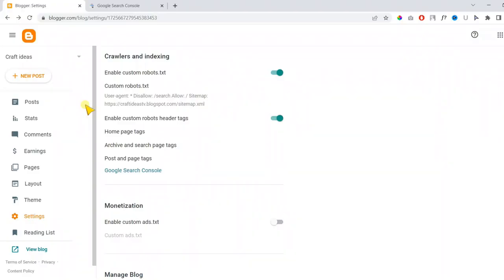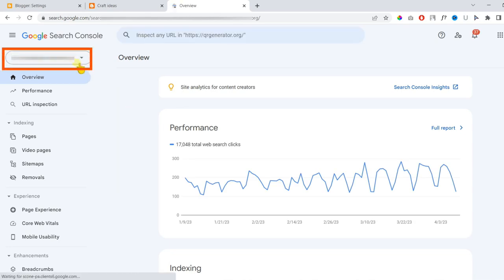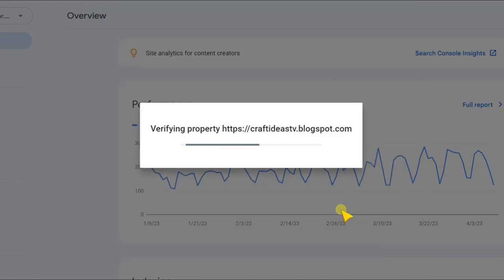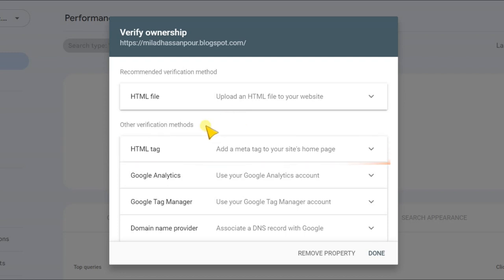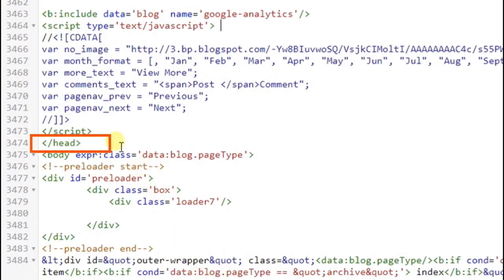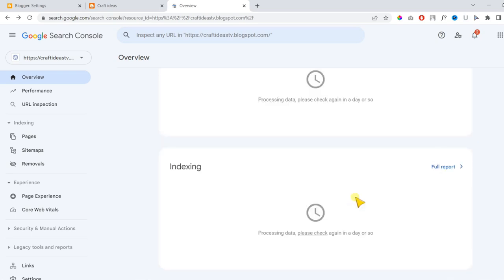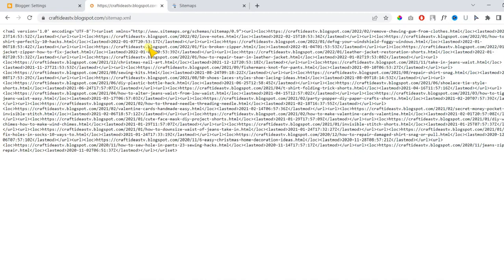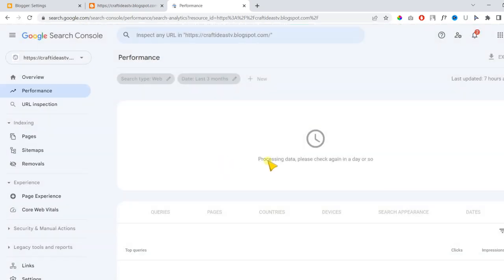How to Add Blogger to Google Search Console | Submit Sitemap (2024)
Are you a blogger looking to improve your website's visibility in Google search results? Adding your site to Google Search Console can help! In this tutorial, we'll show you how to add your Blogger site to Google Search Console and submit a sitemap to help Google crawl and index your site more efficiently.

Time laps:
00:00 intro
00:12 copy blog URL
01:00 adding property
01:40 verifying property
02:10 manual verification
04:15 submitting sitemap
04:45 outro

First, we'll walk you through the steps to add your site to Google Search Console, including verification methods to prove your ownership of the site. Then, we'll guide you through the process of submitting a sitemap to help Google understand your site's structure and content.

To add your Blogger site to Google Search Console, please follow these steps:

Click the "Add a property" button and enter the URL of your Blogger site in the pop-up window.

Click the "Continue" button and select the verification method you want to use.

Follow the on-screen instructions to verify your ownership of the site.

Once verified, you will be redirected to the Google Search Console dashboard, where you can access data and reports about your site's performance in Google search results.

It's important to note that you must have a Google account and be signed in to add your Blogger site to Google Search Console. Additionally, you may need to add a sitemap to help Google crawl and index your site's pages more efficiently.

By the end of this video, you'll have a better understanding of how Google Search Console can benefit your Blogger site and the steps you need to take to get started.

And if you have any questions or comments, leave them in the comment section below.